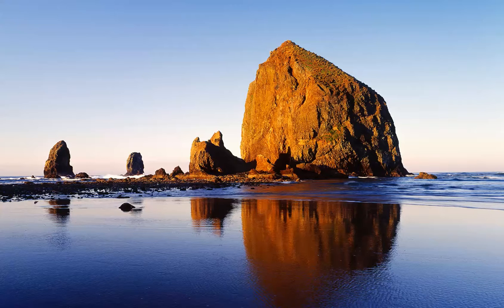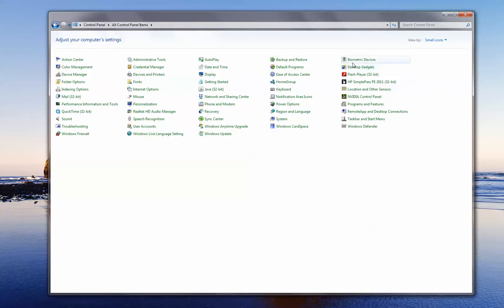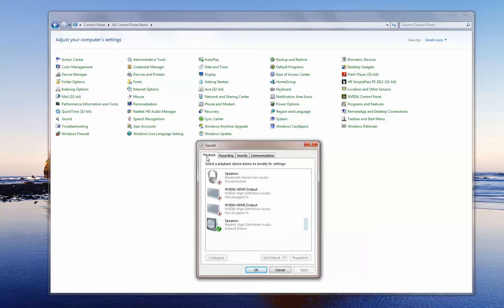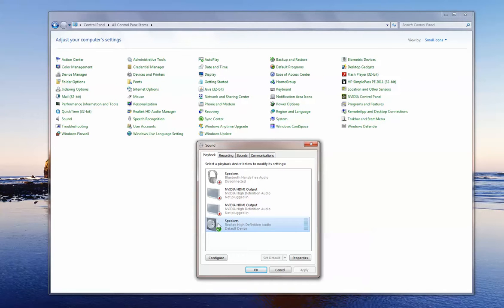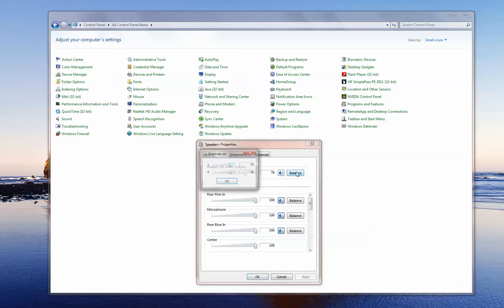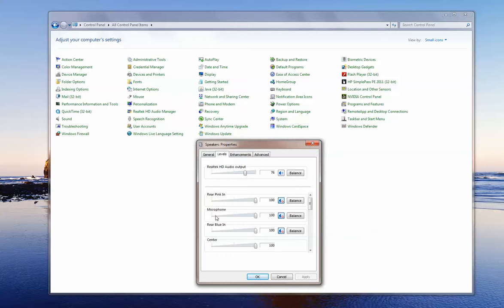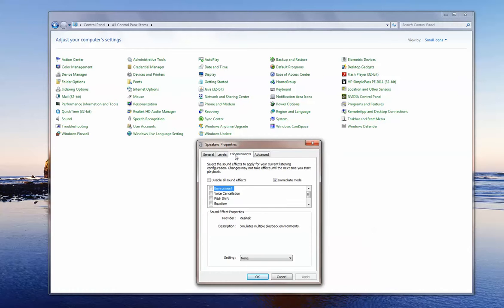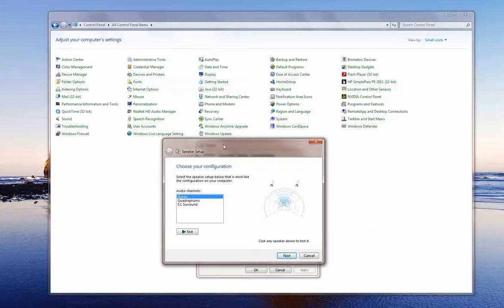Setting up a CA Speaker System with Windows 7 | Cyber Acoustics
Instructional video on how to set up a Cyber Acoustics speaker system with Windows 7.